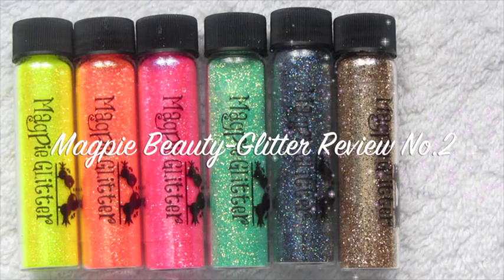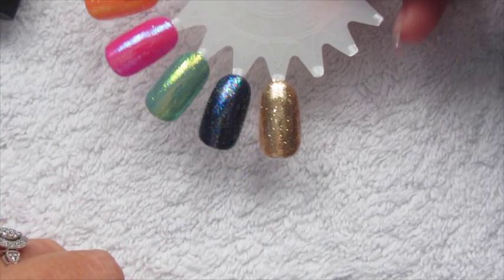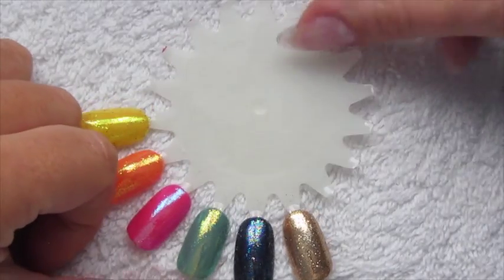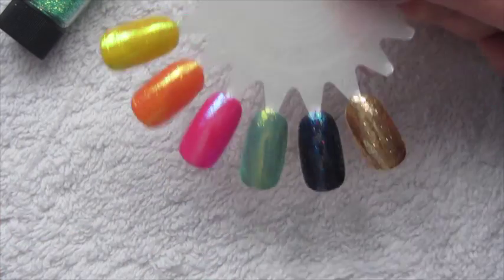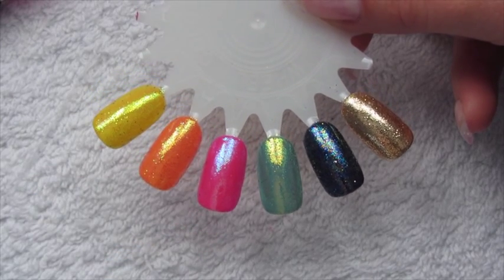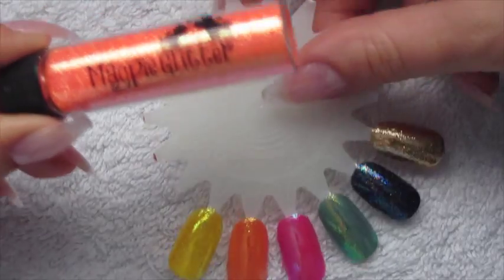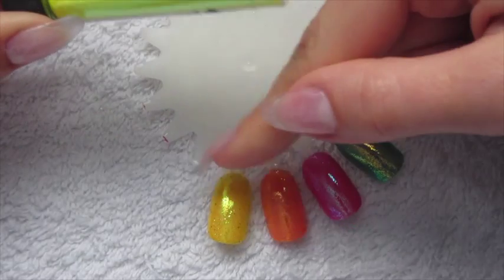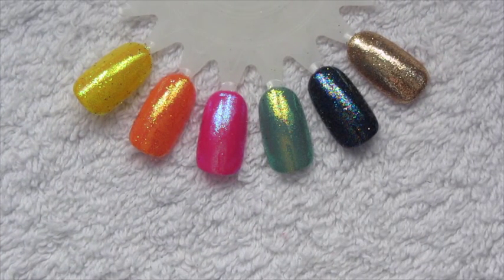Magpie Beauty Glitter Review Number 2!